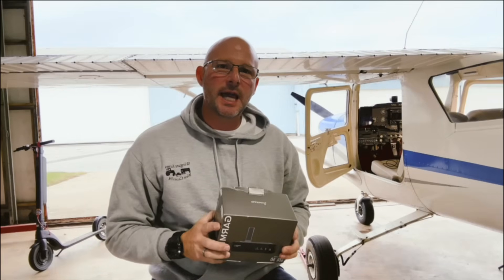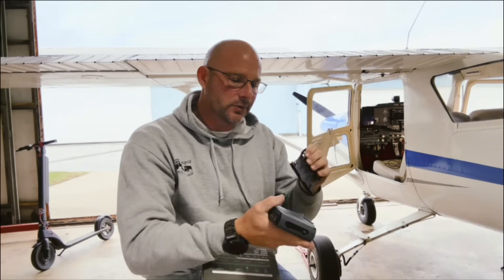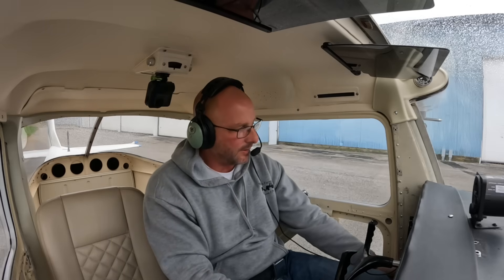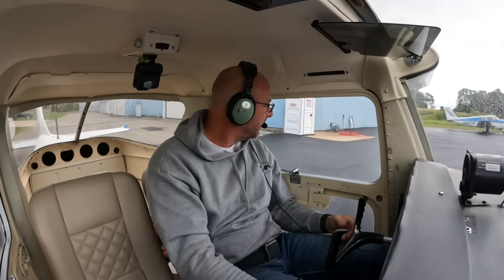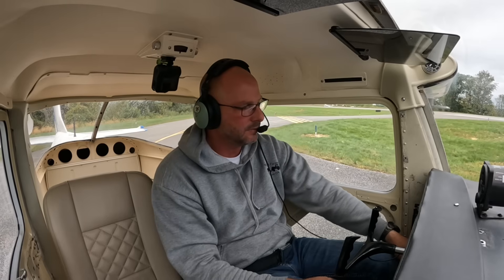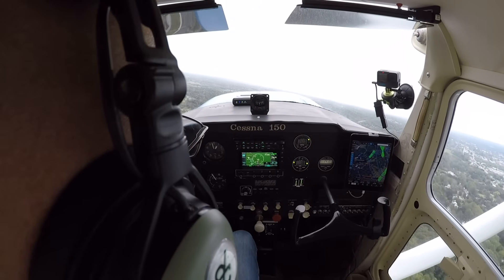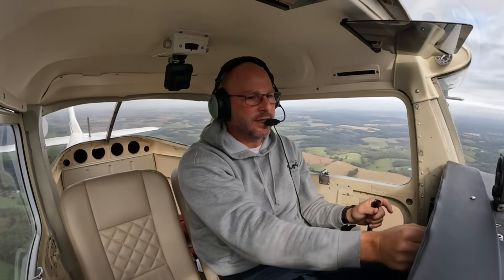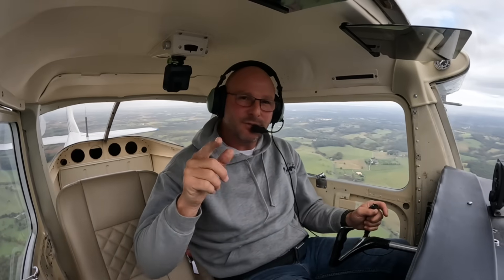Garmin GDL50 Install in a Cessna 150- IS IT WORTH IT?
I installed the Garmin GDL 50 in my Cessna 150 — here’s how it performs! From setup to in-flight testing, I share what works, what doesn’t, and if it’s still worth buying in 2025.